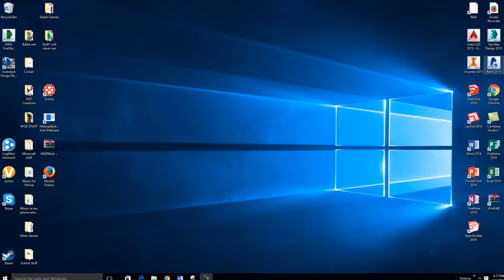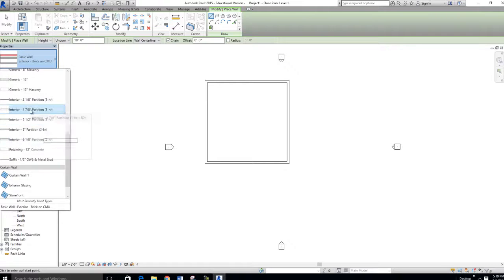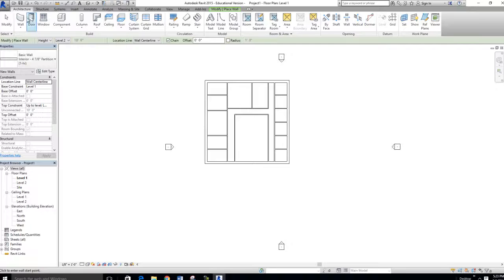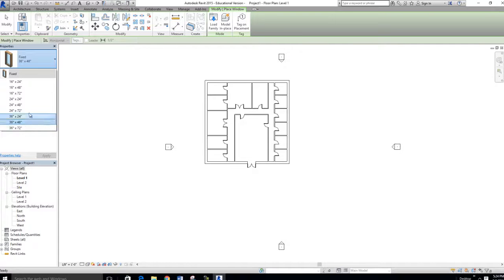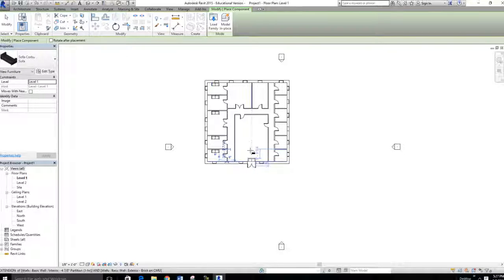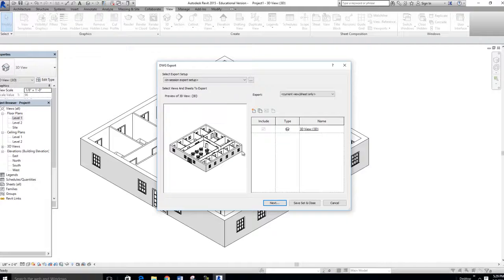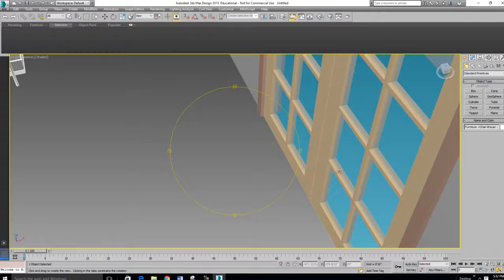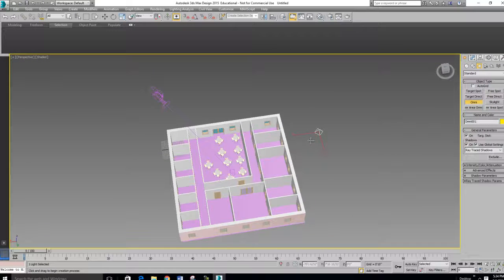Revit to 3DS Max, importing 3D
Importing a 3D model from Autocad Revit to 3D Studio Max